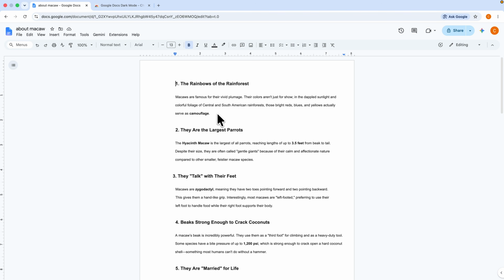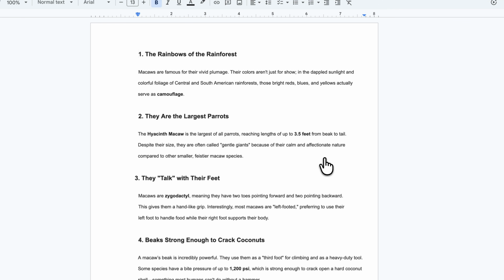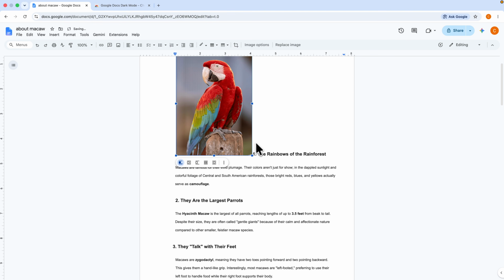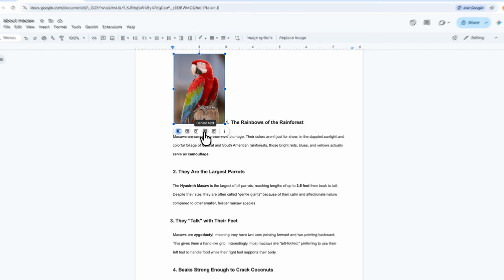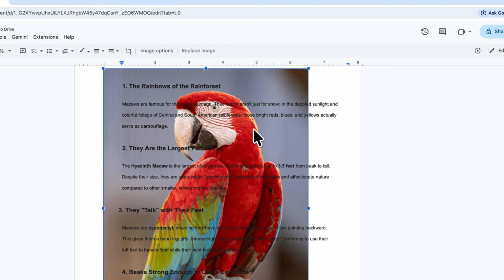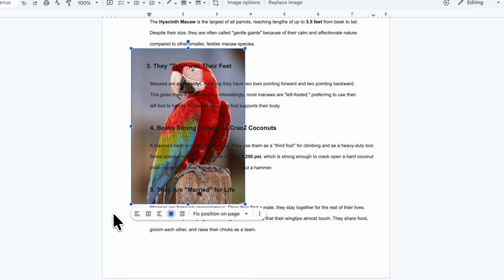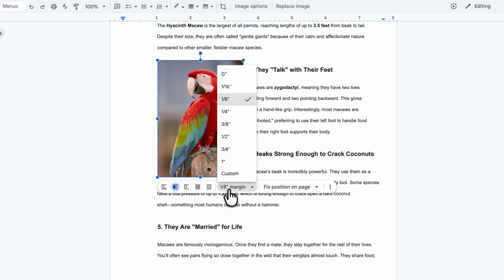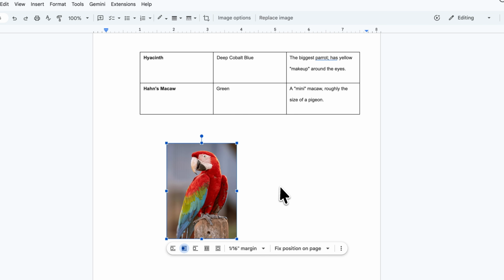How to Freely Move Images in Google Docs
In this video, I show you how to freely move images in Google Docs.
You’ll learn how to switch your document from Pageless to Pages, insert an image, and use Behind text, In front of text, Wrap text, and Fixed position on page to move pictures anywhere you want.
I also show how to adjust margins and opacity for cleaner layouts.